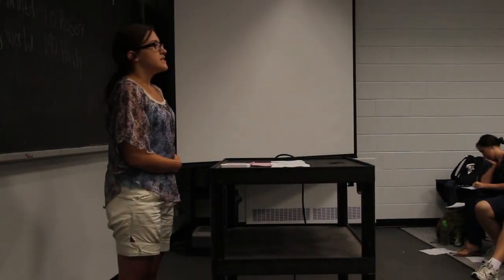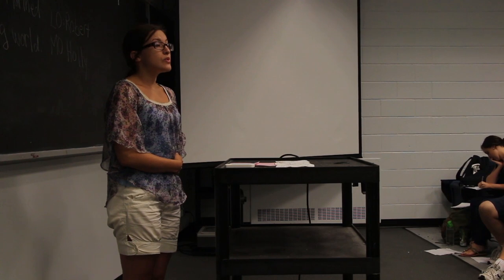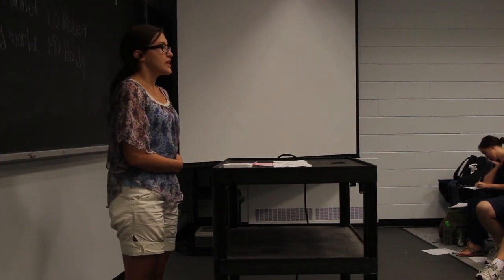SHAD Debate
During QGEM's shad valley program a debate was hosted concerning the ethics of synthetic biology. Members of the Queen's Debating Union were invited to come and have an interesting debate on the topic of genetically modified organisms in the field of agriculture.